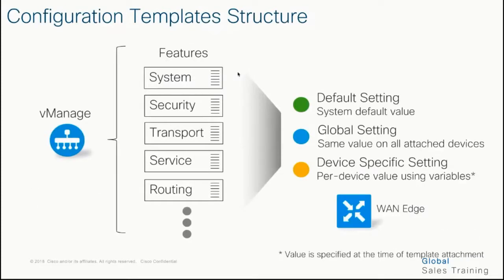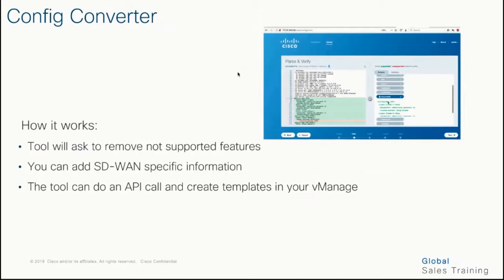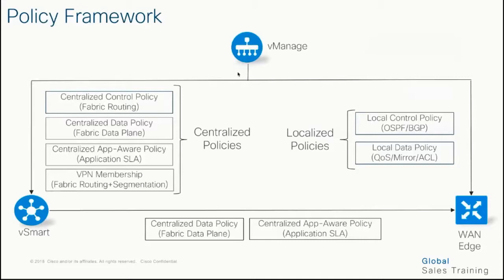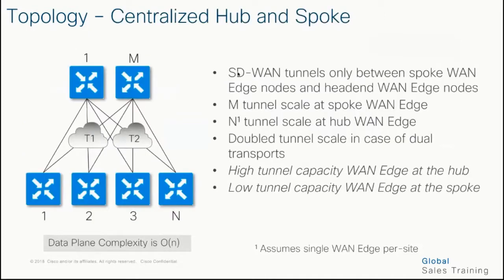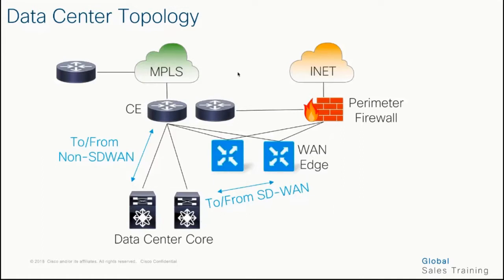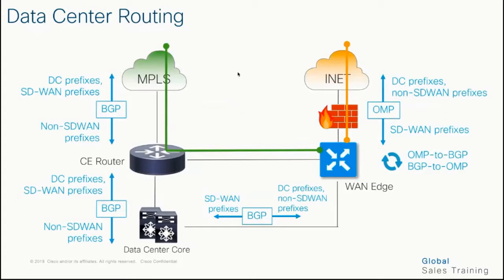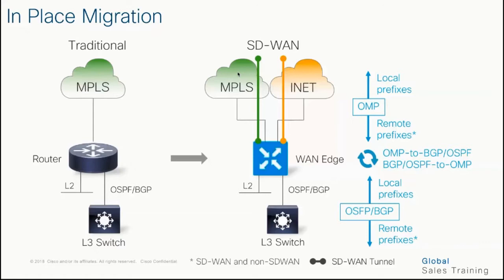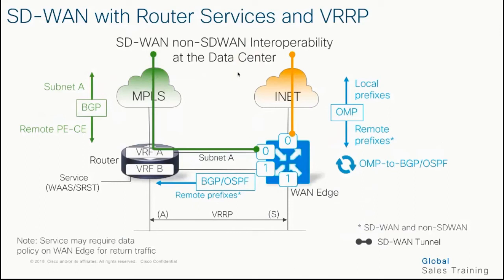Migration to Cisco SD-WAN Part 2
The following is a webinar from Cisco. This is Part2 of the webinar series.